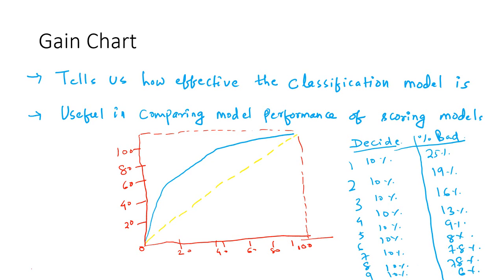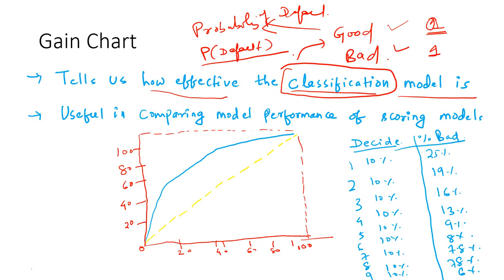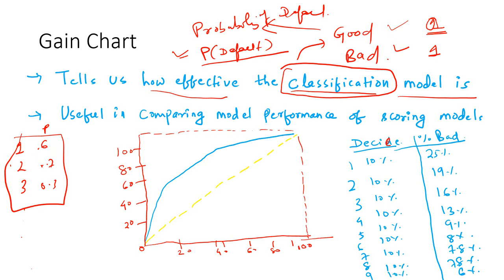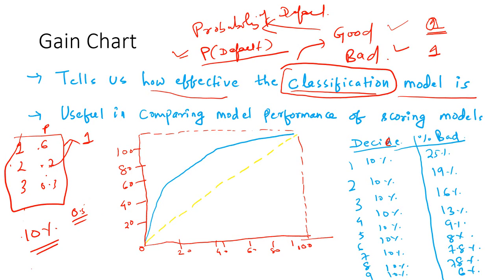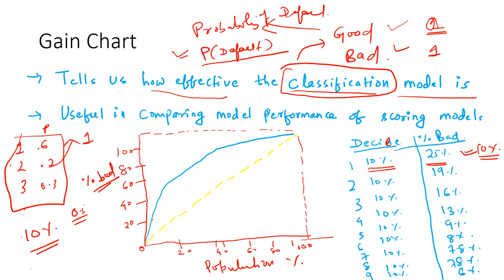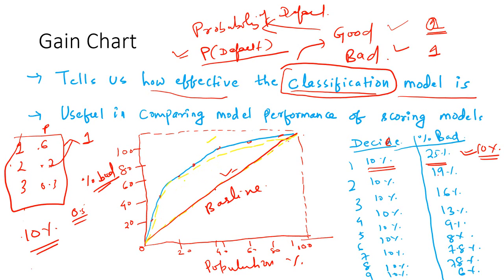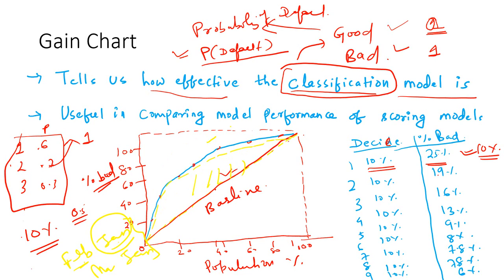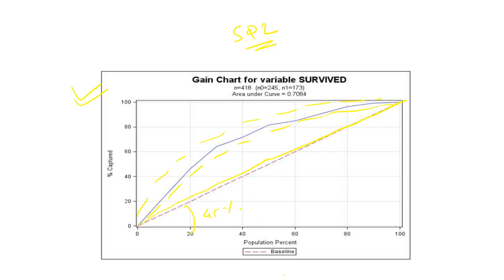Gain Chart | Logistic Regression | Model Monitoring |Model Validation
In this video you will learn what is Gain chart and how is it constructed. You will also learn how to use gain chart in logistic regression for model monitoring